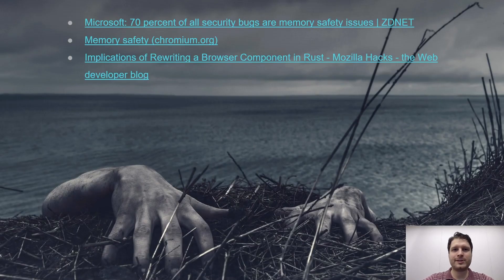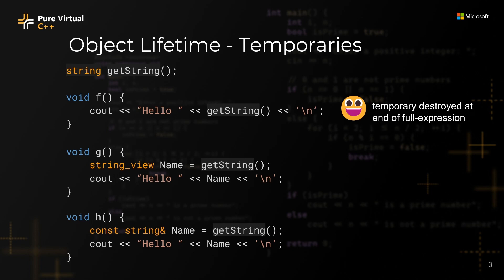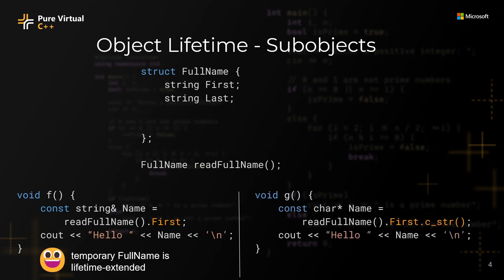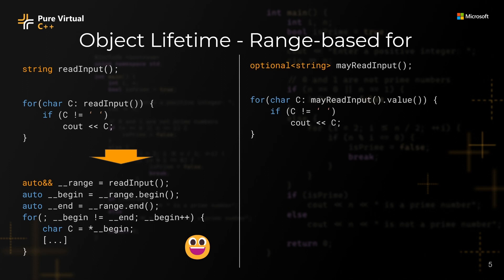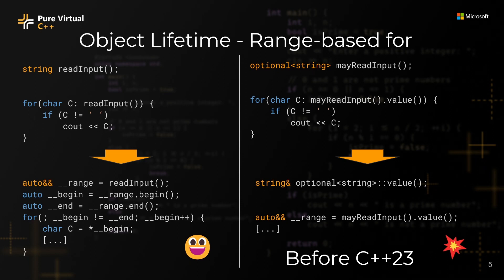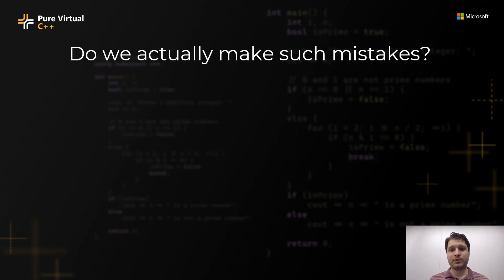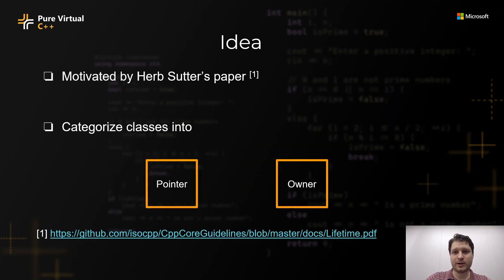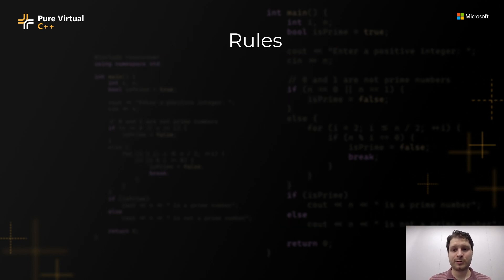Lifetime Analysis Improvements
We've made many improvements to our lifetime analysis tool in Visual Studio.

Join us for a free, three-hour virtual conference for the whole C++ community